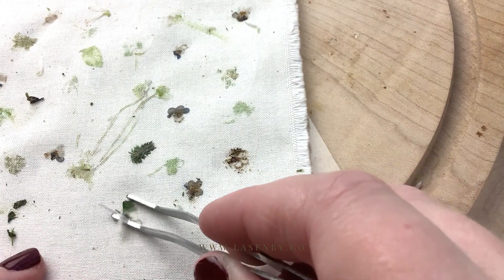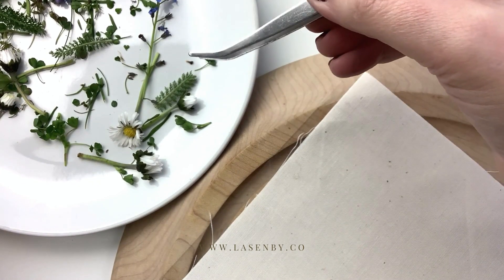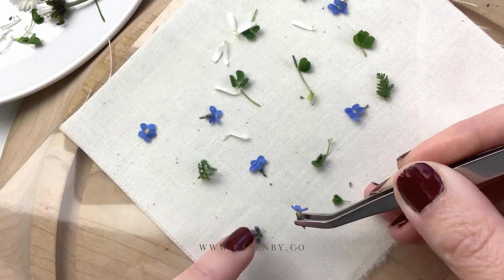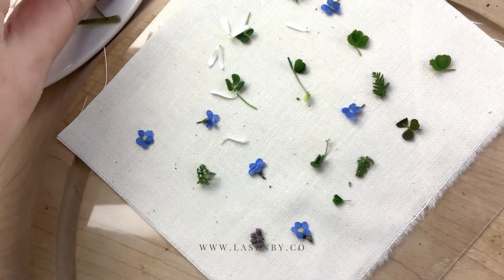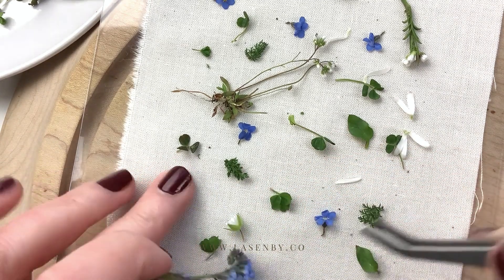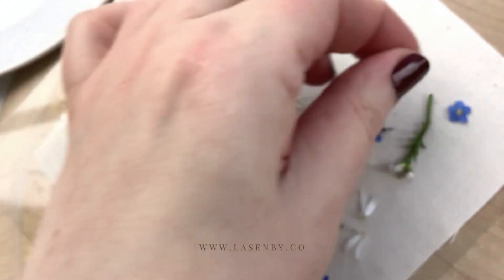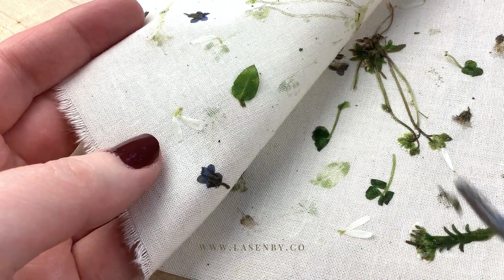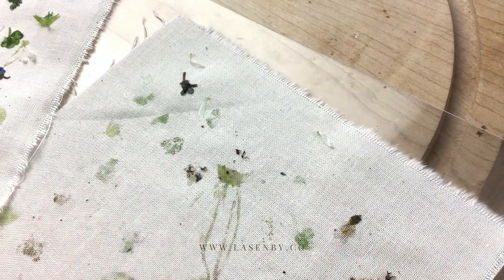Tiny Flower Pounding for Beginners - Flower Print Fabric - City or Countryside - Foraging Wildflower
City or country, these tiny flower weeds are everywhere, pavements and carparks.  How to pound these sweet flora onto scraps of fabric. A lovely beginner craft.
happy stitching,
xSam